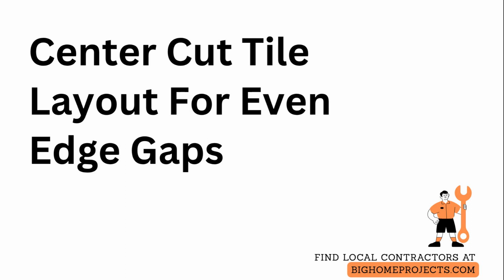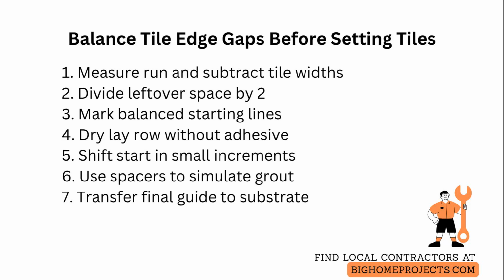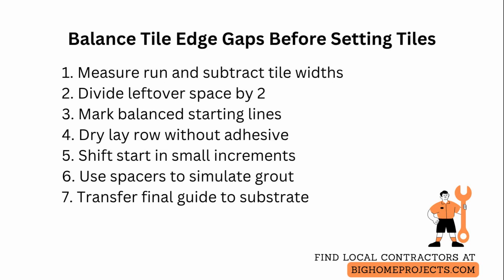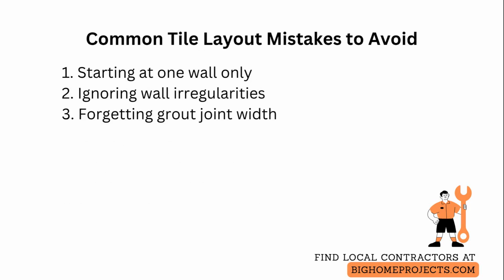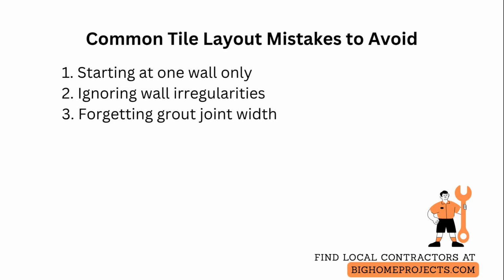Center Cut Tile Layout For Even Edge Gaps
Learn how to fix uneven leftover space at the end of tile rows during ceramic tile installation with proven layout and edge alignment techniques that reduce wasted material and improve finish quality. This guide covers tile layout planning, center cut layout, dry fitting rows, using tile spacers to simulate grout joint width, marking balanced starting lines with a chalk line, and adjusting for irregular walls to avoid tiny slivers and excessive cutting. Whether you are a DIY homeowner or a professional tiler, these practical tips on grout joint planning, scribing walls, and transferring guide lines to the substrate will help you achieve consistent edge gaps and a clean, professional-looking tile installation.

About Us